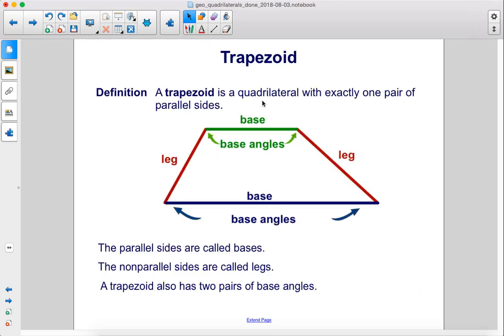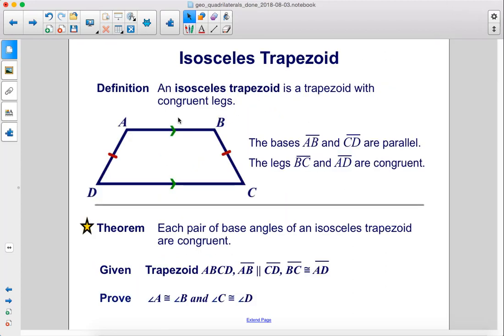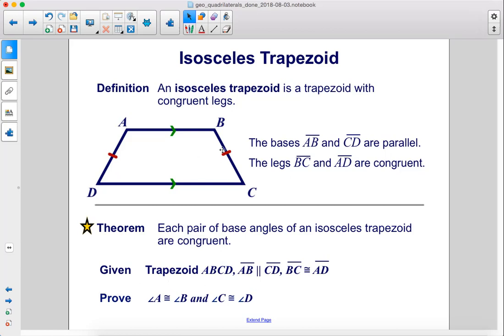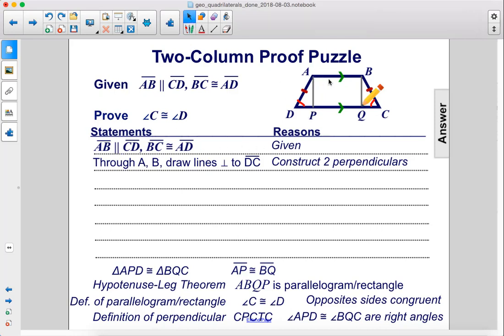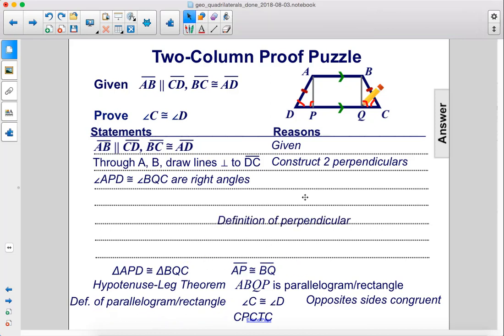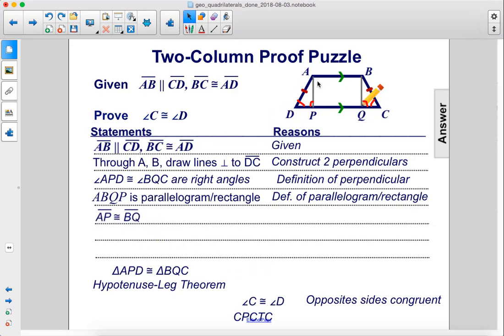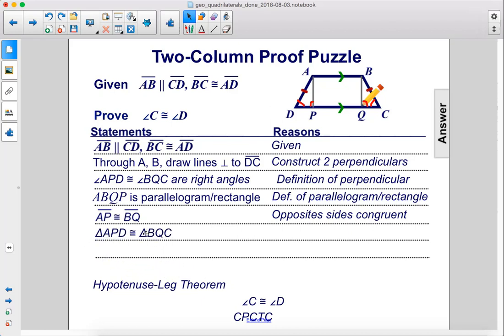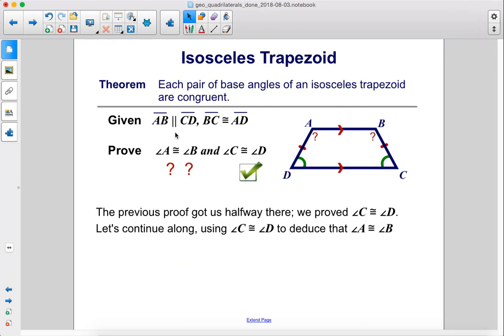Geometry Quadrilaterals Trapezoids